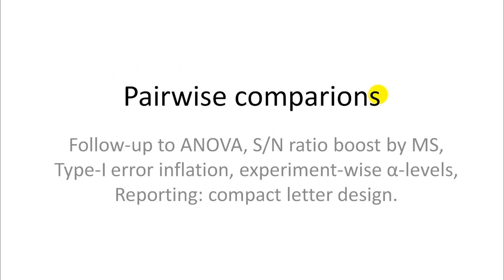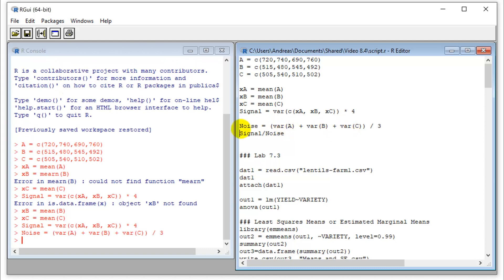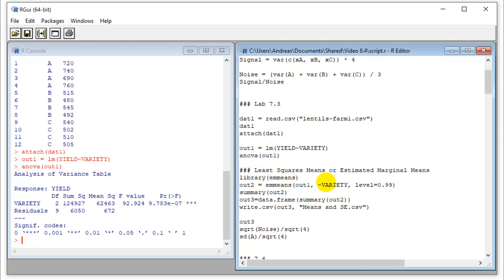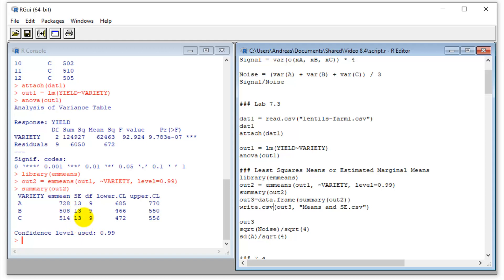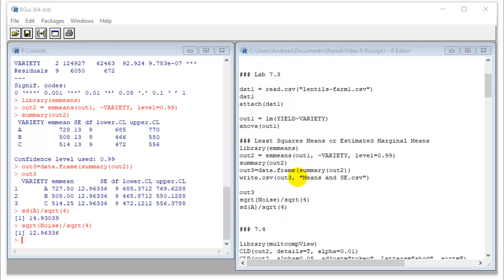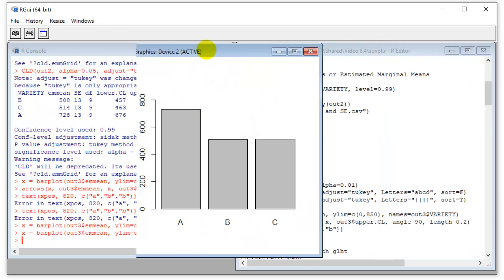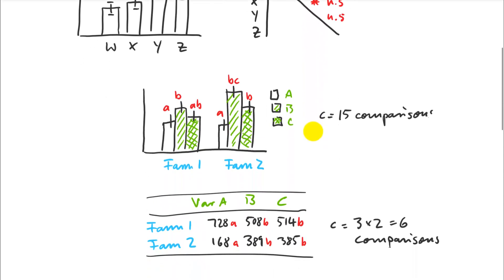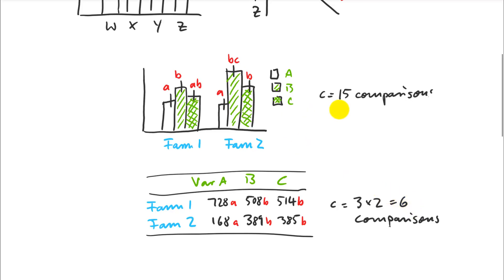7.4. Pairwise comparisons (rr480, pairwise)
How to report significance tests from pairwise comparisons. Best learning at 1.5x speed, and at 2x for review before the quiz or exam Expand description for time stamps.

00:00 Running and reporting pairwise comparisons
02:18 Calculating least squares means (or emmeans)
05:46 Pairwise tests in R (update: use multcomp & cld)
07:41 Reporting differences with compact letter design